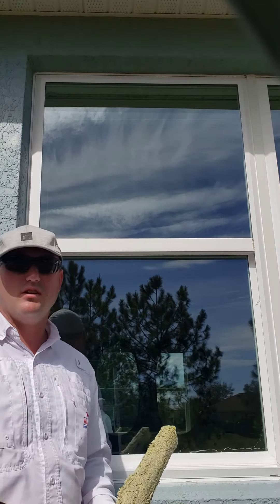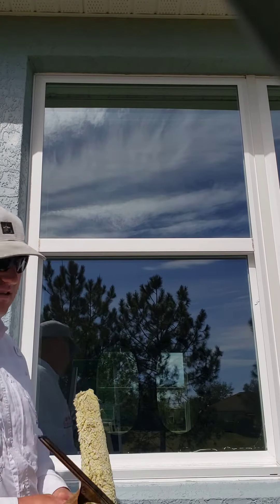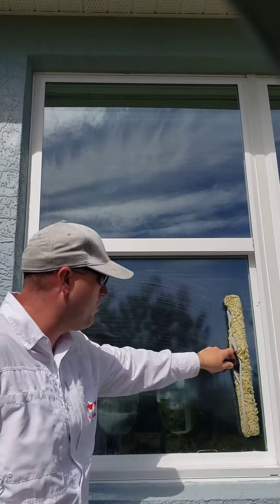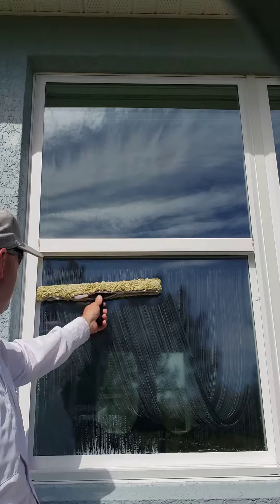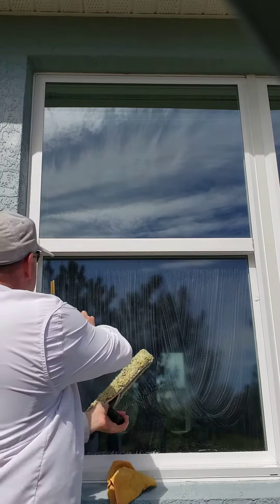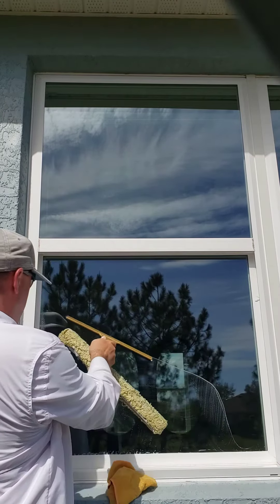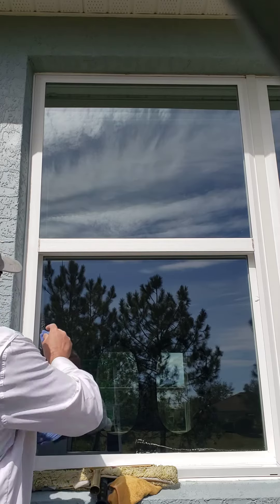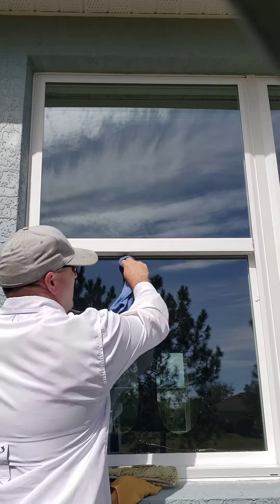window cleaning in the sun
Wash-A-House training